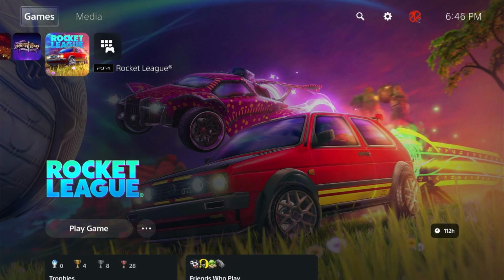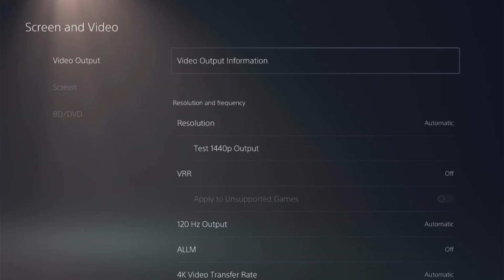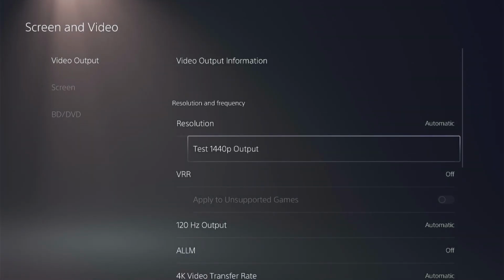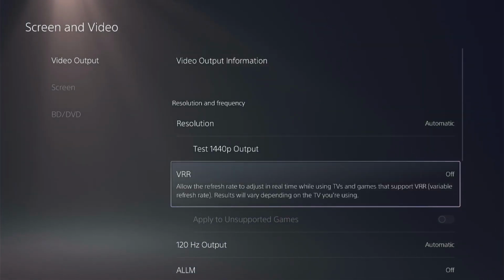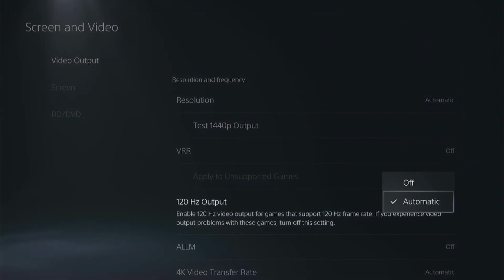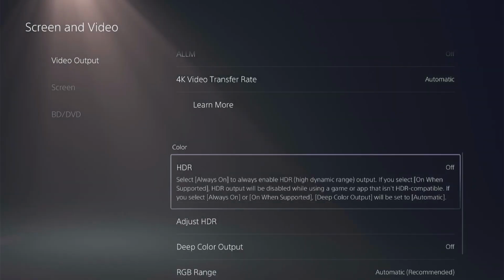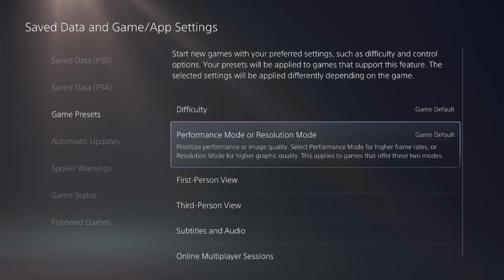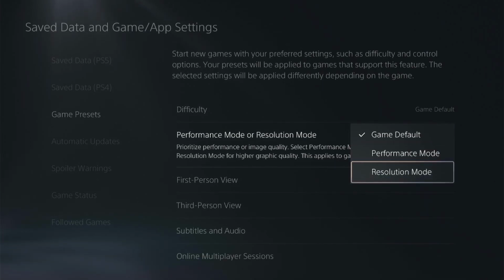Best PS5 Video Settings for Gaming [Easy Step-By-Step Tutorial]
In this video, I provide steps to setting up the best PS5 video settings for gaming. When you're in the PlayStation 5 home screen, go to your settings in the top right.

Navigate to Screen and Video and then in your Video Output settings, change the resolution to automatic, and also change your VRR to automatic. You can only do this if your TV or monitor will allow using VRR. Then you'll want to set you auto low latency to automatic as well.

Next, you'll want to set your HDR to on when supported. This will allow your games to have better contrast and coloring if it supports HDR.

Then, in your saved data/game app settings, you can change your game presets to game default, performance mode, or resolution mode.

In performance mode, your PS5 will prioritize frame rate at 120 frames per second and you may lose image quality.

In resolution mode, your PS5 will prioritize image quality and lower your frames per second.

This is dependent on the games you're playing, but I recommend keeping the setting at game default.